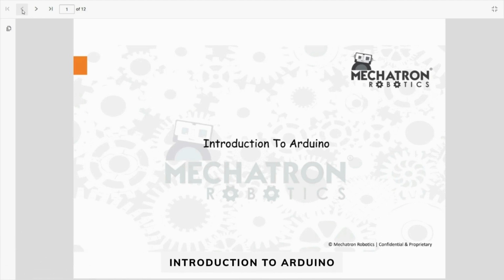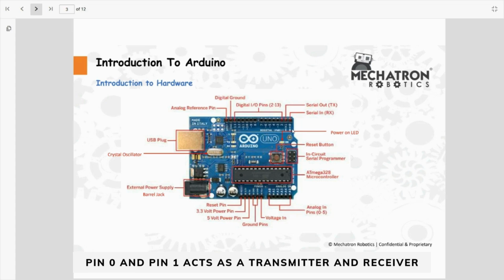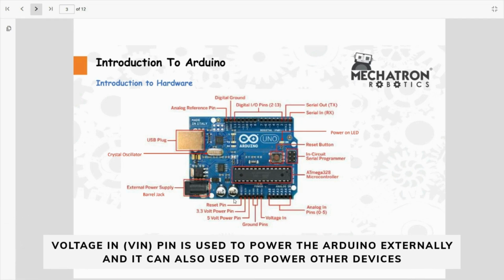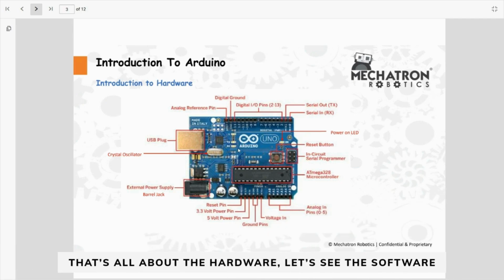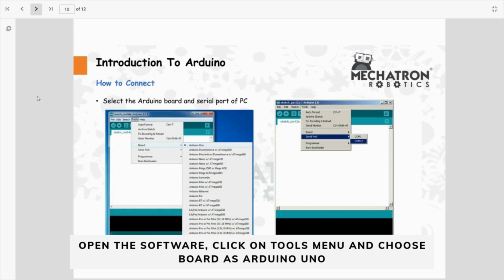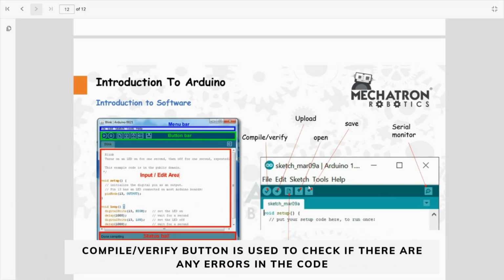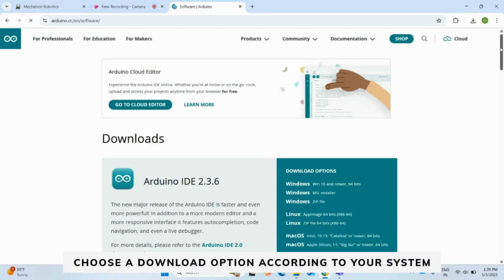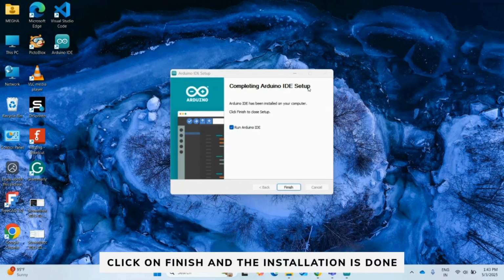Chapter 2: Introduction to Arduino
🤖 Introduction to Arduino: Getting Started with Electronics

Welcome to the world of Arduino! In this video, we’ll introduce you to the basics of Arduino, a powerful and user-friendly platform for building electronics projects. Whether you're a beginner or looking to refresh your knowledge, this video will cover the essentials to get you started.

What You’ll Learn:
What is Arduino, and why is it so popular?
Overview of the Arduino Uno board and its components
Installing the Arduino IDE
Writing and uploading your first sketch

Topics Covered:
Digital and analog pins
Power inputs and outputs
Serial communication basics

Get ready to unleash your creativity and start building amazing electronics projects with Arduino!